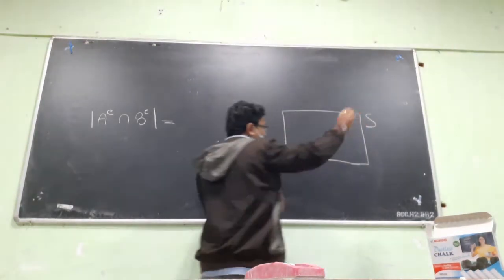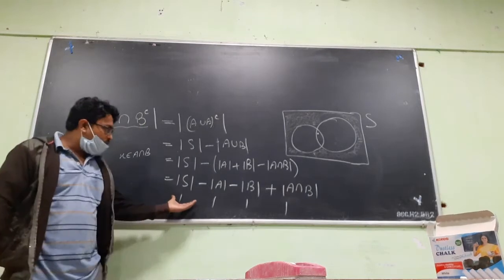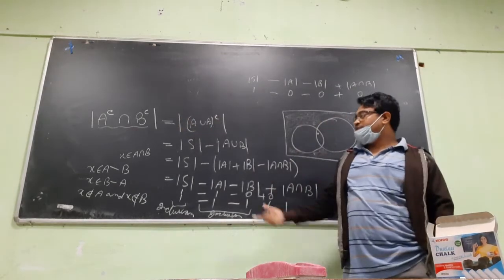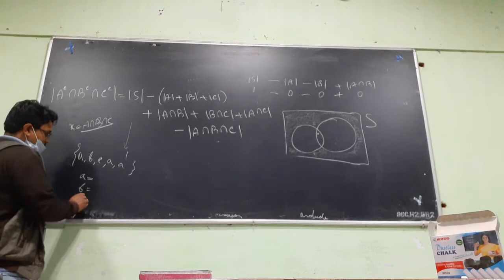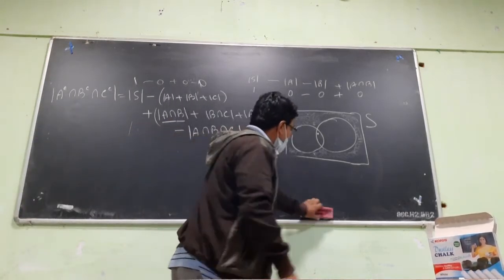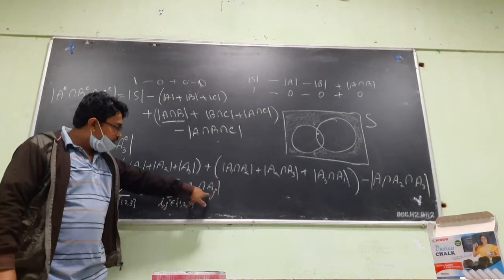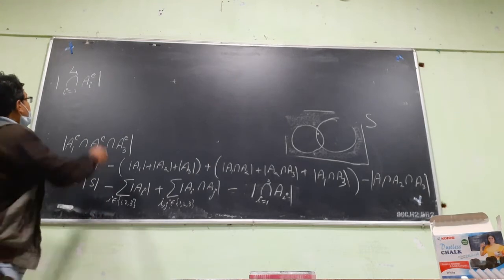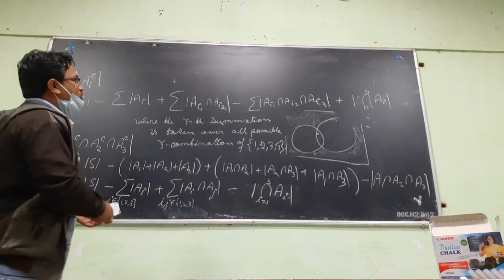Intuition of inclusion exclusion principle